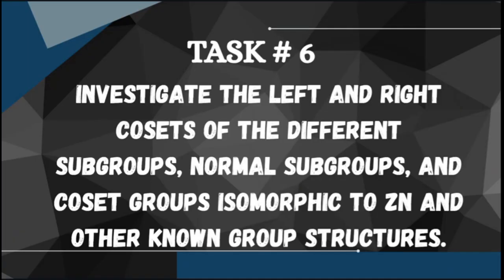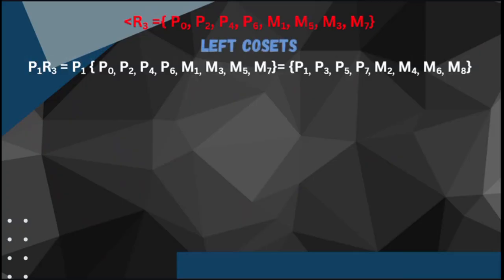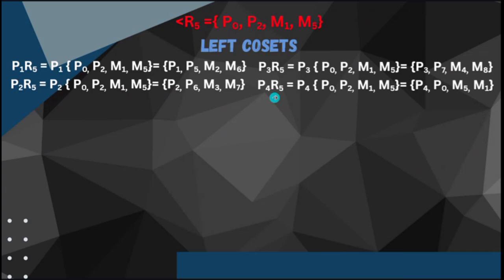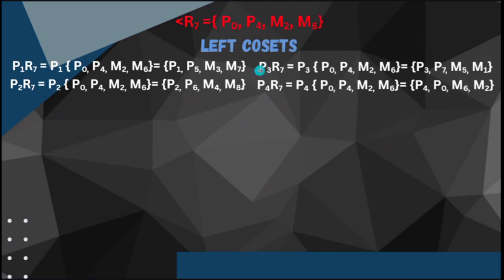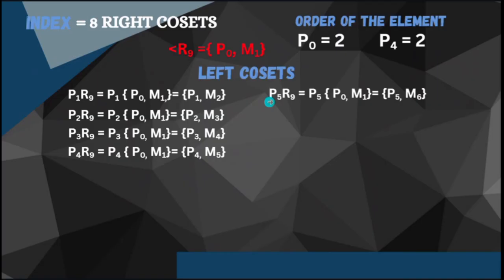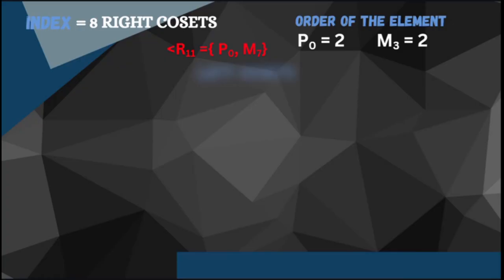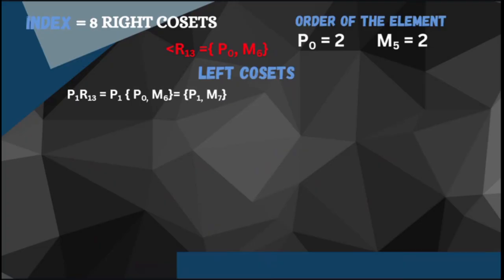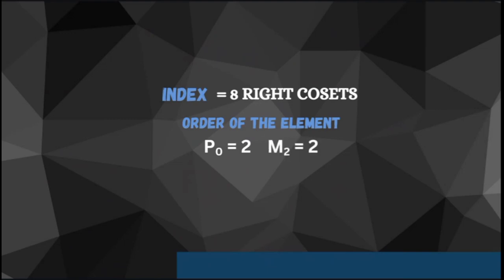TASK 6: COSETS